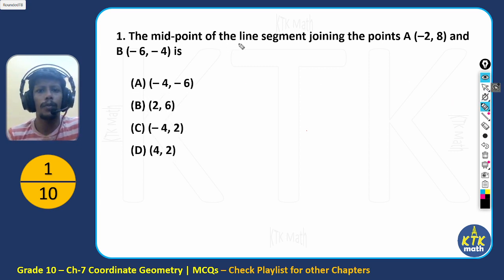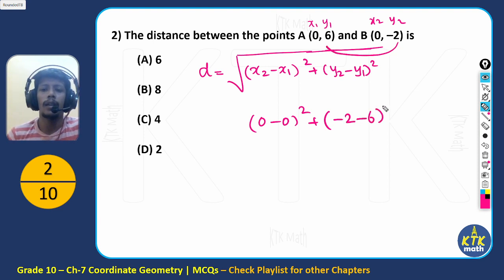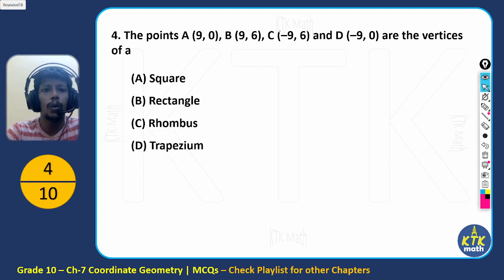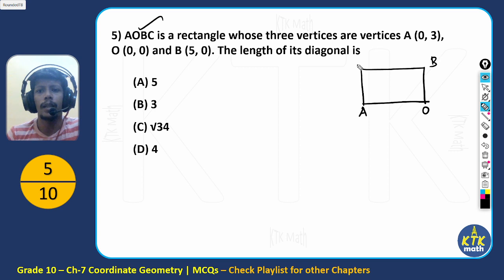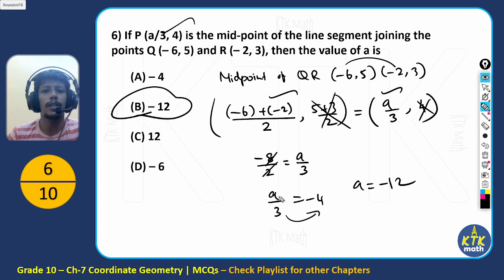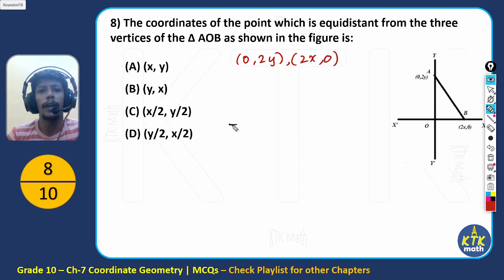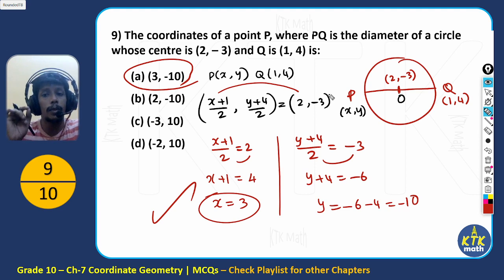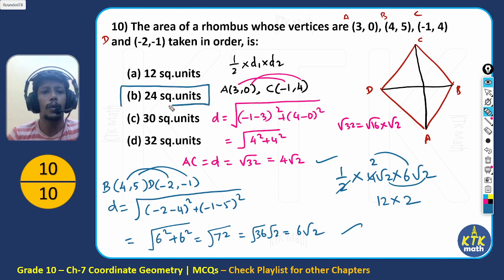CBSE 10th Maths Chapter 7 Coordinate Geometry MCQ Important Questions | Class 10 Maths MCQs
10th cbse maths chapter 7 in tamil, 10th maths cbse chapter 7,
10th maths cbse chapter 7,
10th maths cbse quadratic equations,
10th maths cbse chapter 7 important questions,
10th cbse maths chapter 7 in tamil,